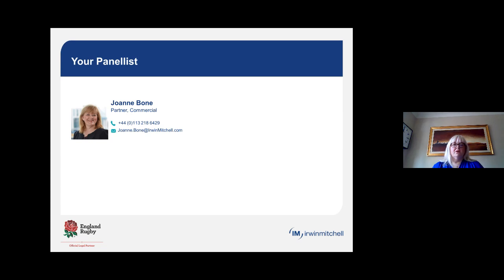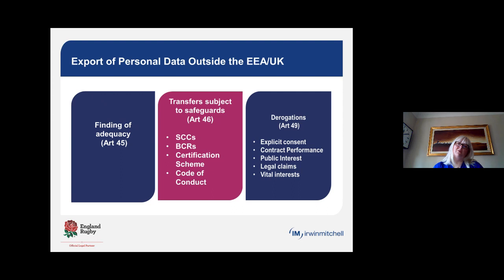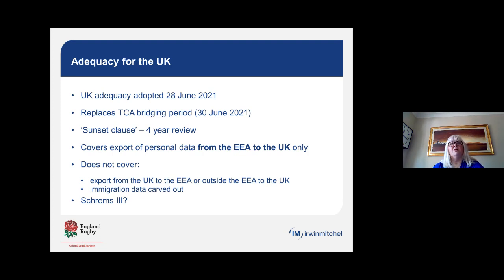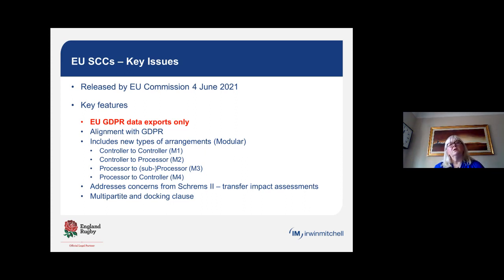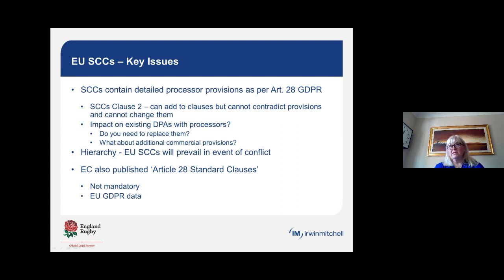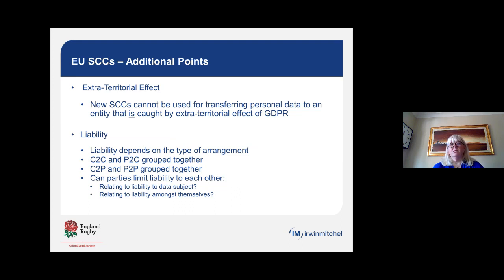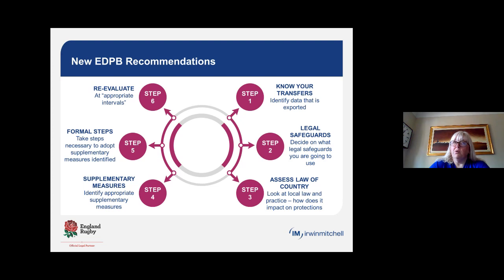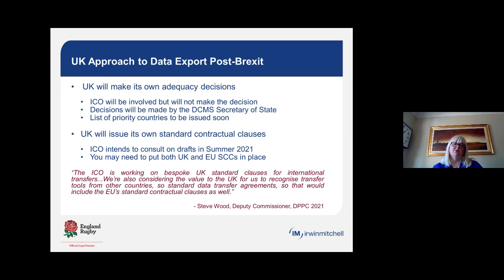Virtual Event: GDPR - Navigating The Minefield Of Data Export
The increased globalisation of business means the export of personal data around the world is here to stay.

Recently there have been three big developments in this area that businesses need to understand:
 • The EU Commission has issued new standard clauses to support the export of personal data outside the EEA
•The European Data Protection Board has just issued the final version of its new guidance on export
• The EU Commission has now formally issued an adequacy decision for the UK.

On this webinar, we cut through the complexity and provide a practical view on:
• Which export clauses should be used and when
• The timescale for migrating to the new clauses
• Whether you need processor clauses in addition to the new export clauses
• The new European Data Protection Board guidance and whether you can now do your own assessment on whether the data being exported is likely to be accessed by security services
• How adequacy for the UK will work and how long it’ll last
• The likelihood that we’ll see Schrems III
• What’s happening with UK decisions on adequacy and the UK standard export clauses.